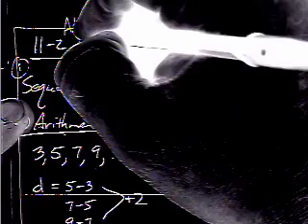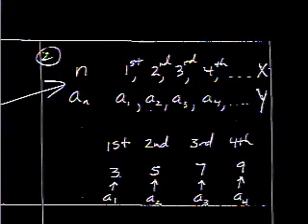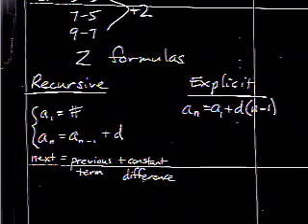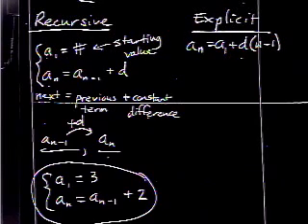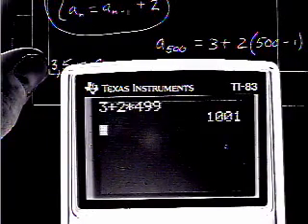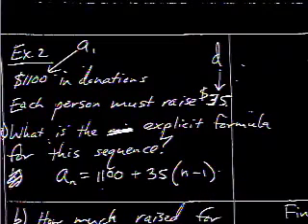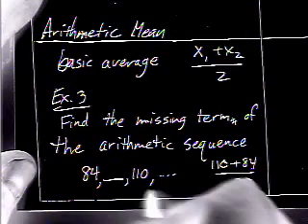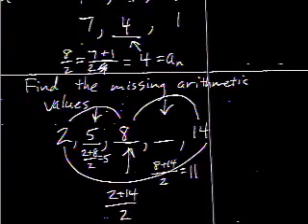A2 11 2 Arithmetic Sequences